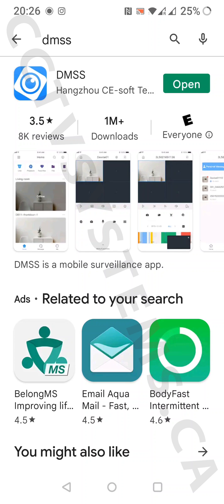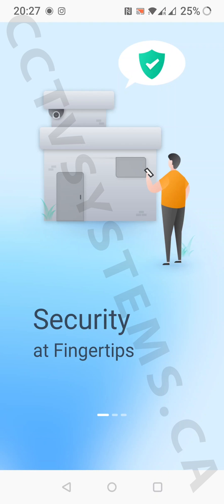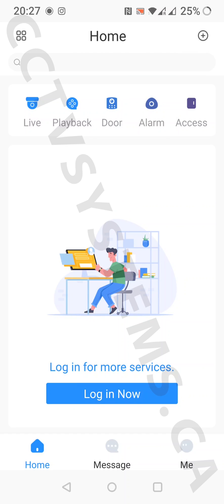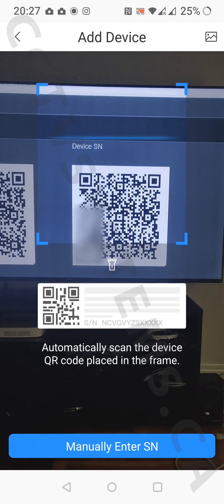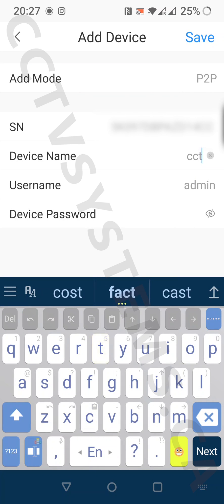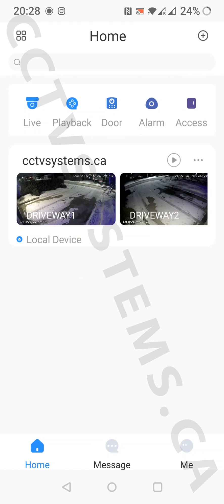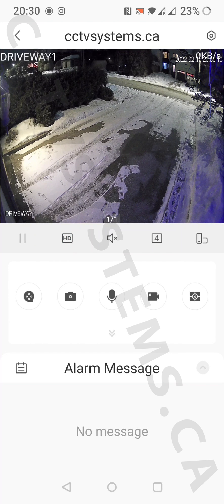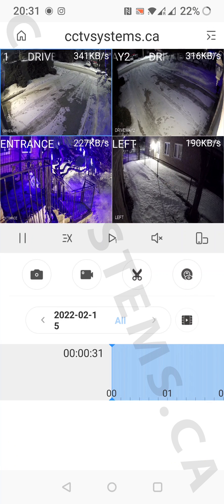How to Use Dahua DMSS on iPhone or Android Phone, iPAD/Tablet Updated 2023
for more tutorial videos, tips, and tricks